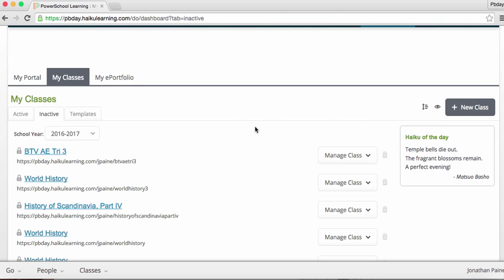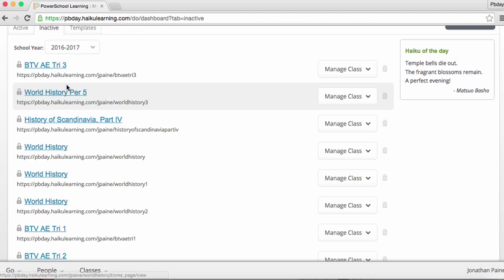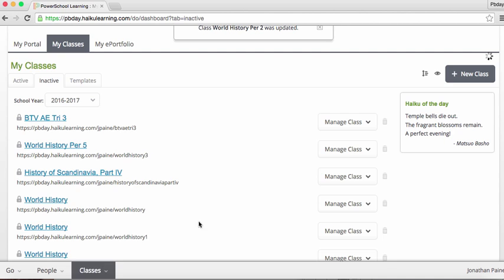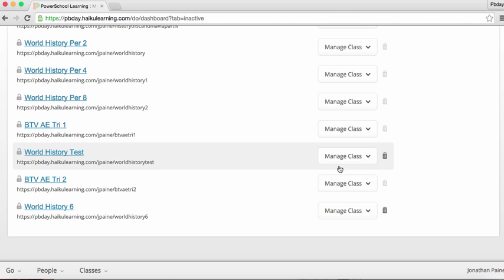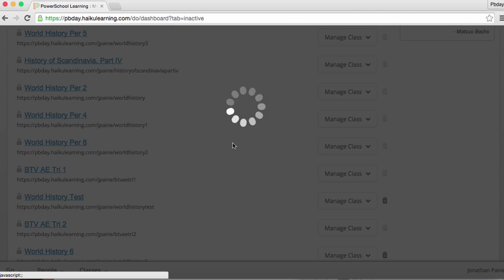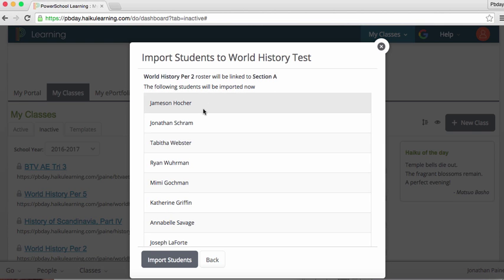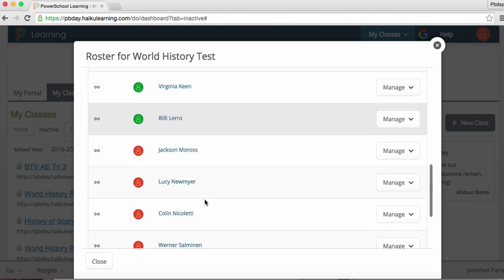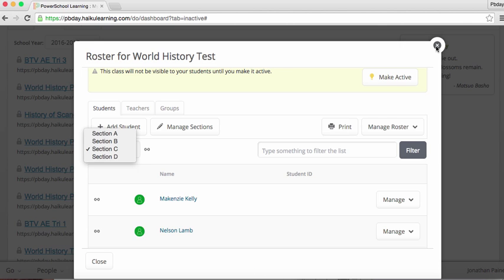peyton project CBS automaton